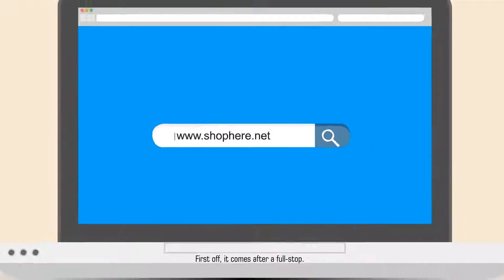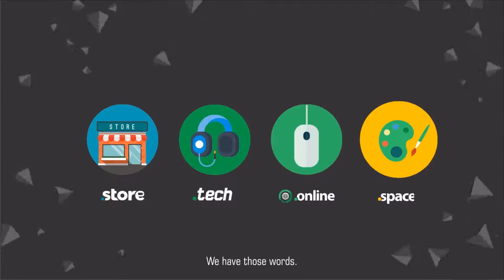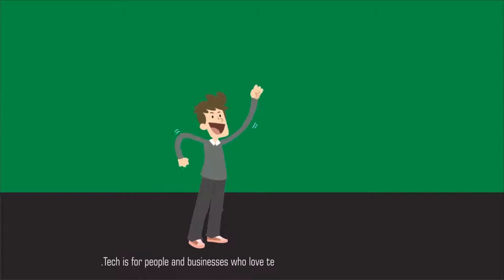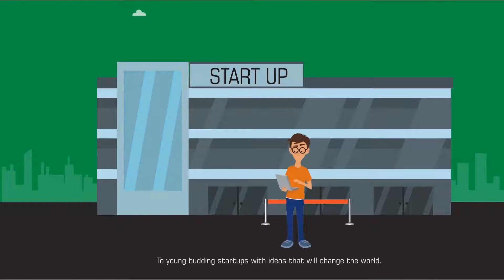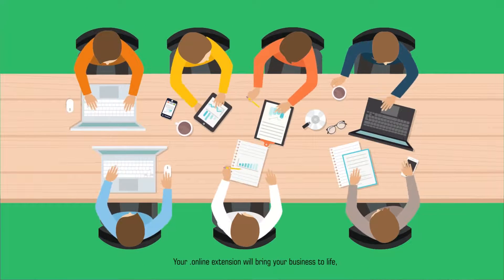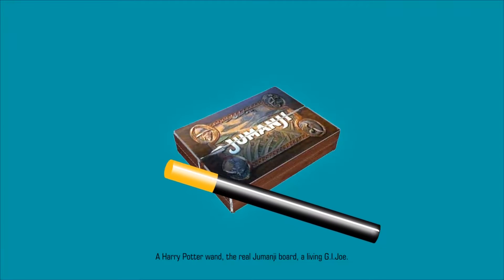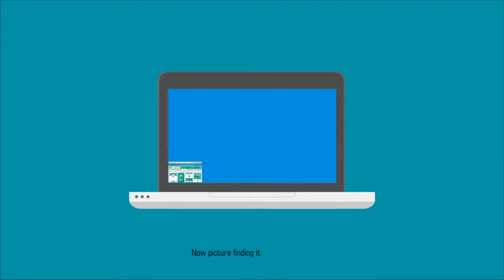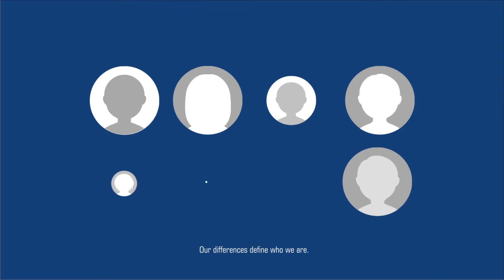.tech, .store, .space, .online New TLD Domain expiatory Video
Its timeto be different, Its time to be uncomplicate